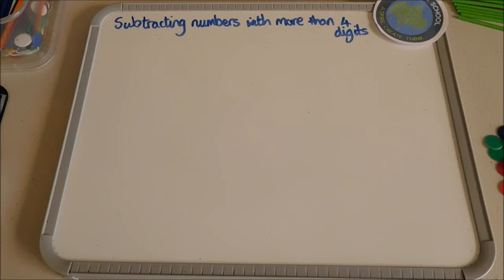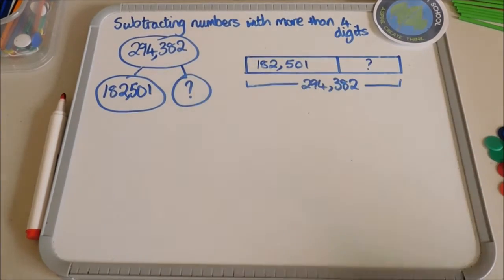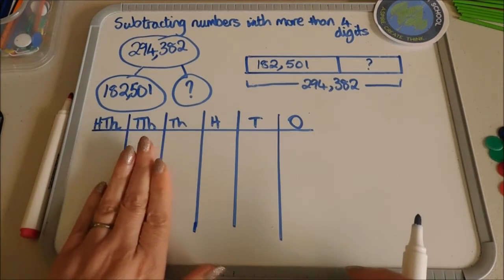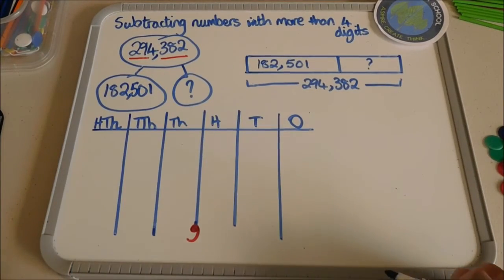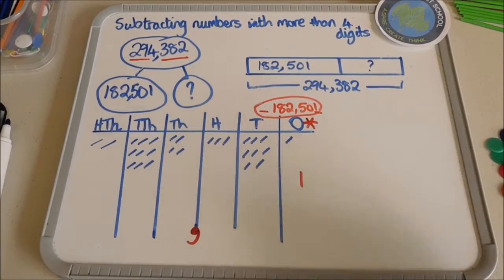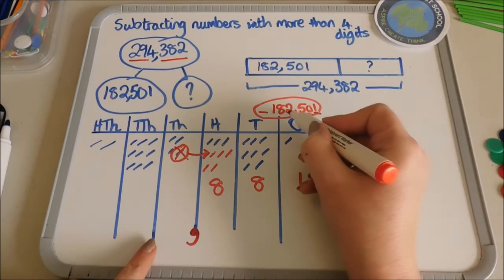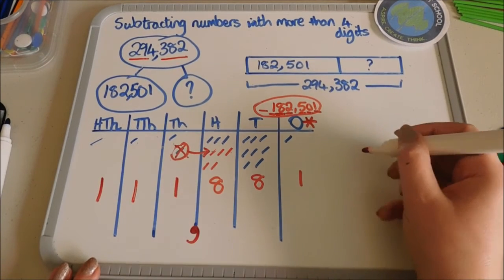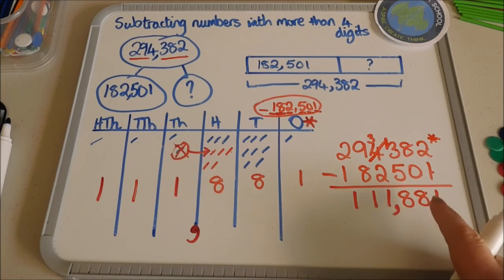Elmhurst School Aylesbury | Maths Support - Subtracting numbers with more than 4 digits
Subtracting numbers with more than 4 digits